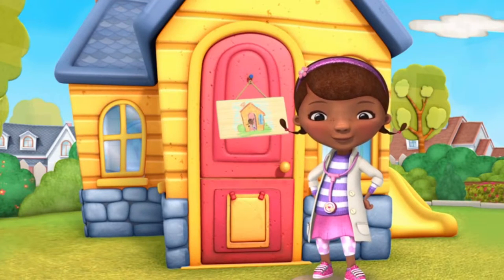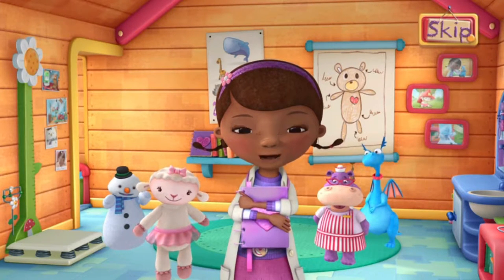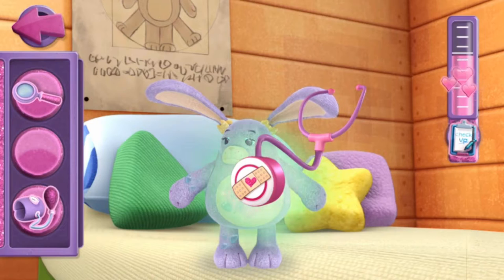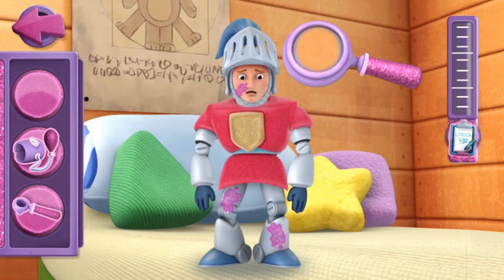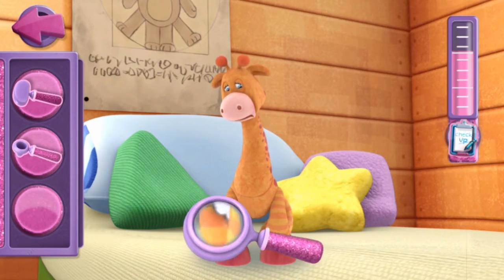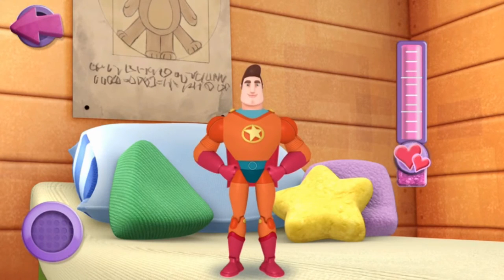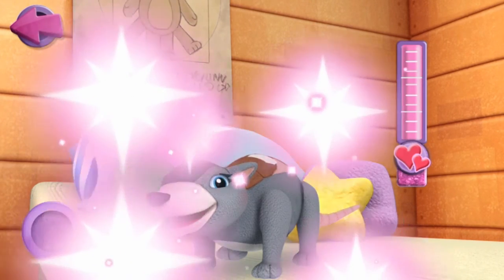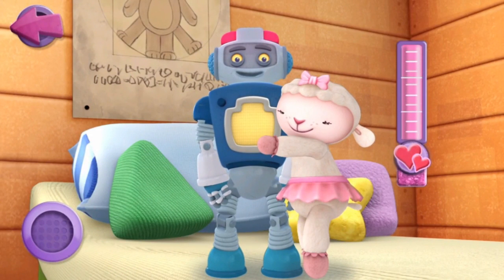Doc McStuffins: Time For Your Check Up!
Preview of Doc McStuffins clinic by Disney.
Playing game dr mcstuffins on iPad iPhone - doctor mcstuffin.
This great kids app doctor mcstuffins is available for: iPad, iPhone, android.
doc mcstuffins games
Paid apps for kids.
Free apps for toddlers.

Обзор приложения мультик доктор плюшева.
Играем игры доктор - игры врач на айпаде айфоне андроид.
доктор плюшева игры - игры для девочек врач
Классное приложение для детей на айпаде и айфоне и андроид.

 סקירה של אפליקציה דוק רופאת צעצועים
 משחקים לבנות באפליקציות אייפד אייפון
אפליקציה מעולה לילדים באייפד ואייפון
משחקי רופא